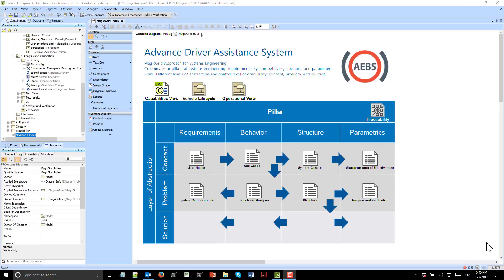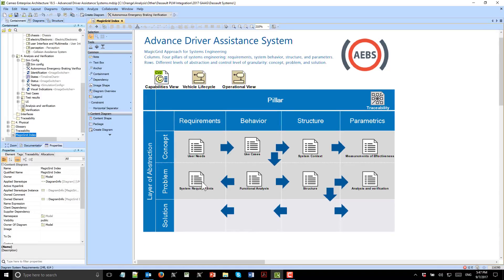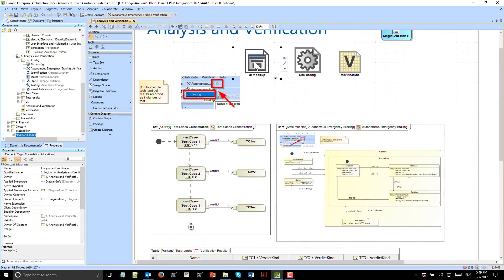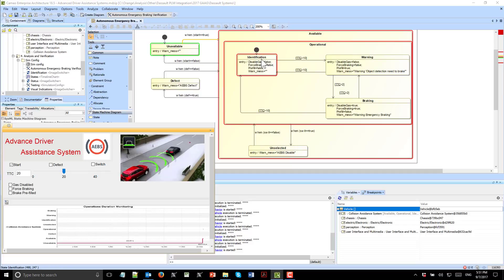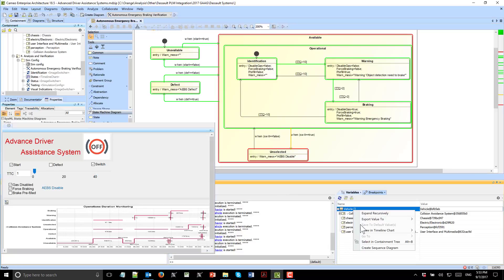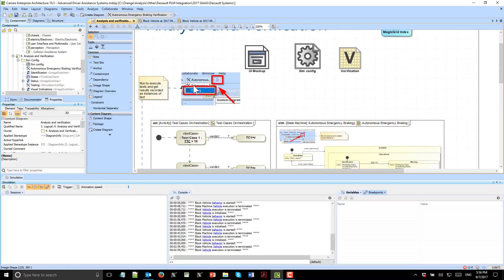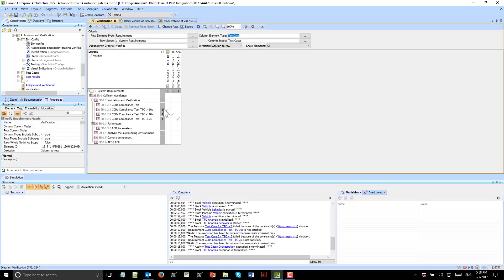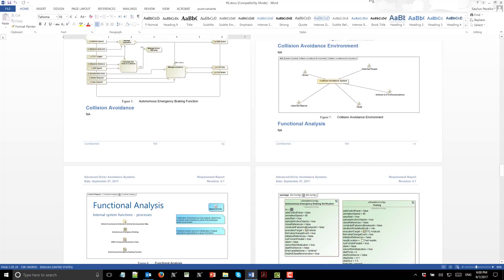Advance Driver Assistance System